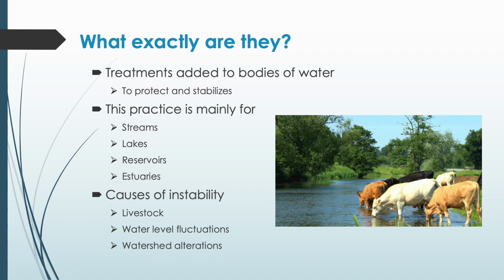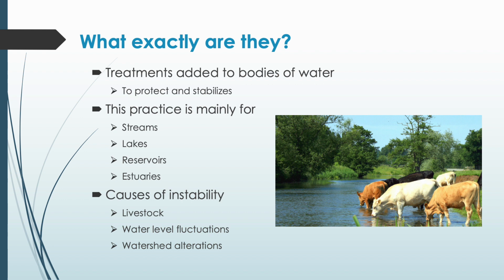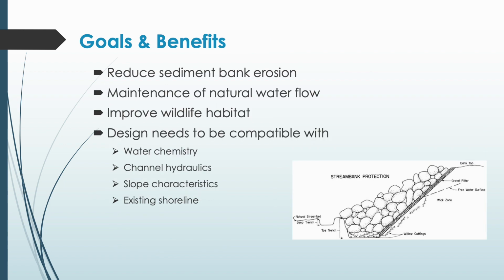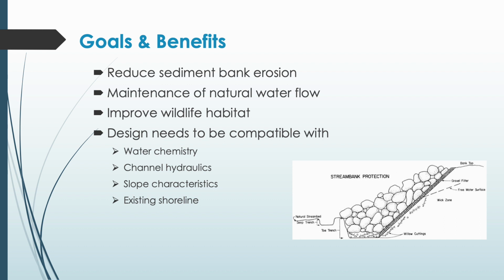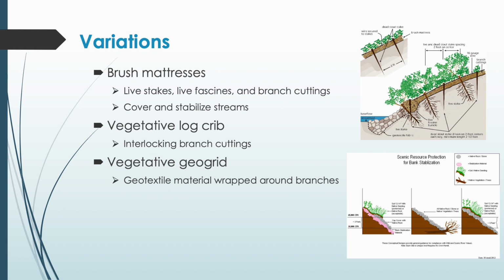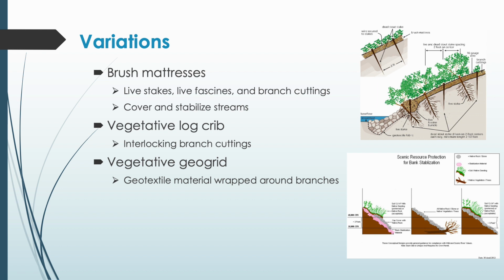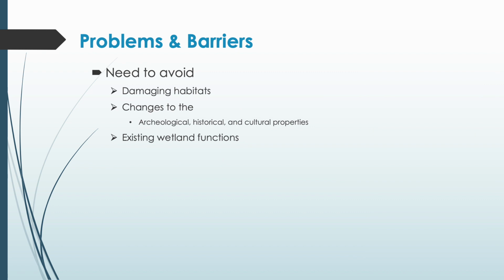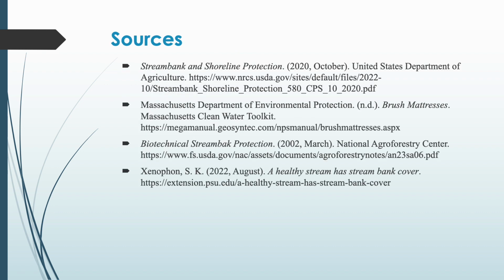Management Practice: Streambank Protection